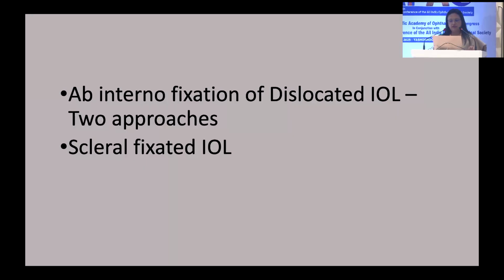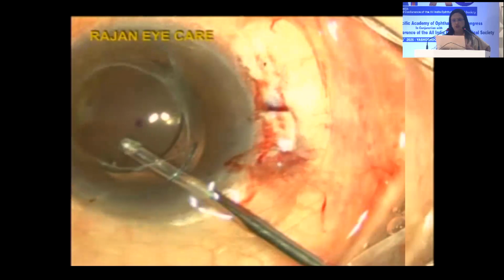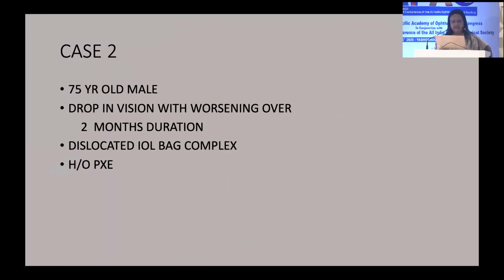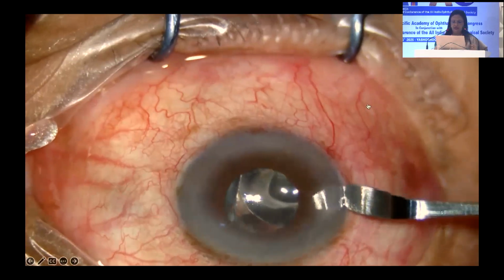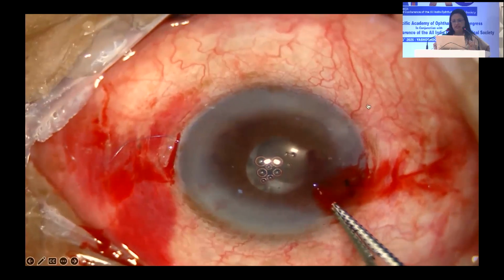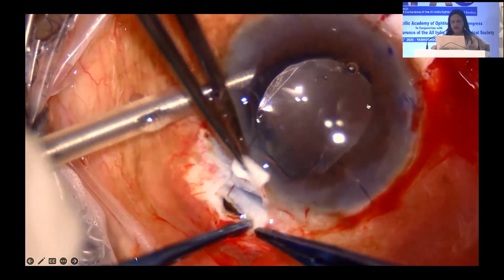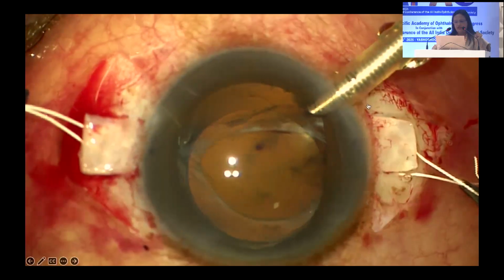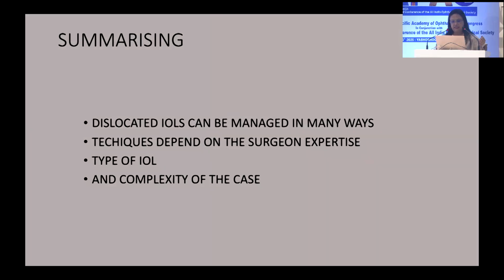AIOS2025 IC142 T Dr Sujatha MOHAN Sutured Scleral Fixation and Management of Subluxated IOLS